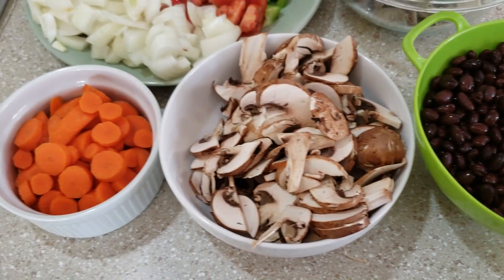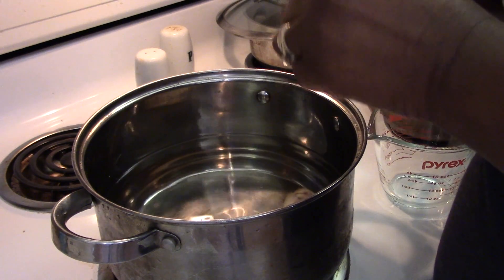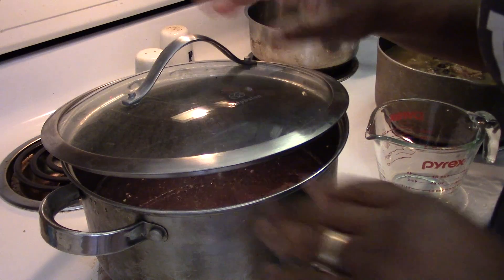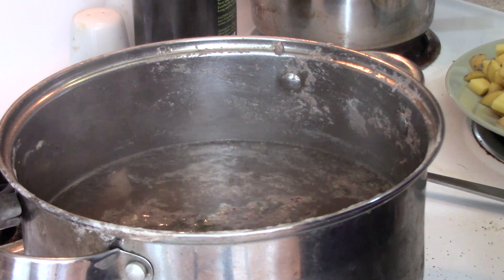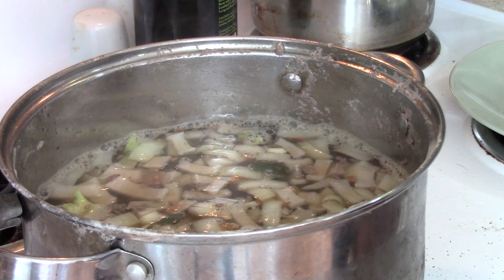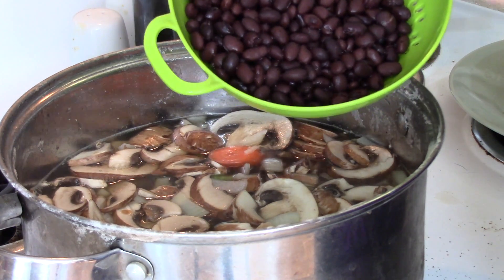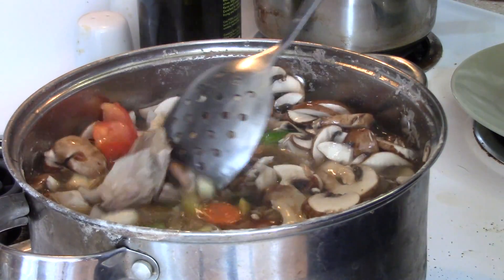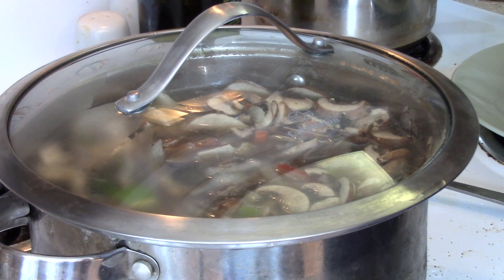Turkey & Black Bean Soup!! ( Holiday Leftovers)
Hello Darlings.

Here's one of my favorite recipes for using the Holiday leftovers.  This time of year we all crave comfort food.

This is a great one.

Stellaruth.net